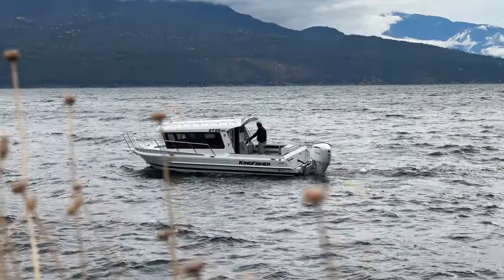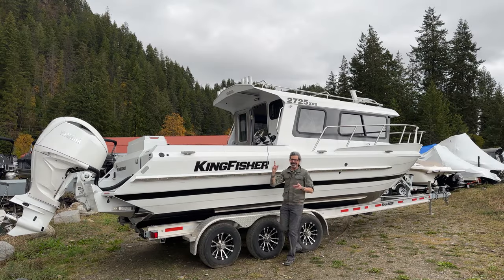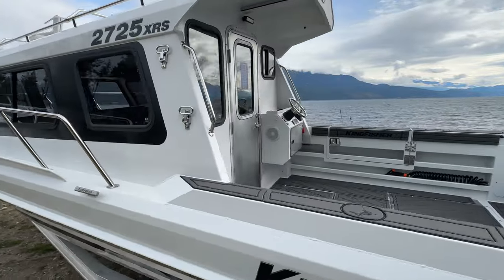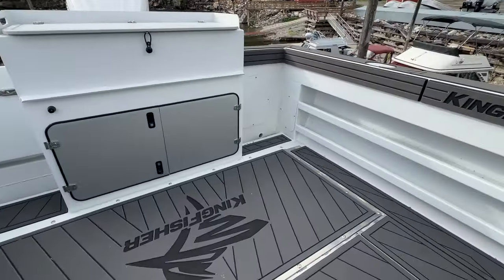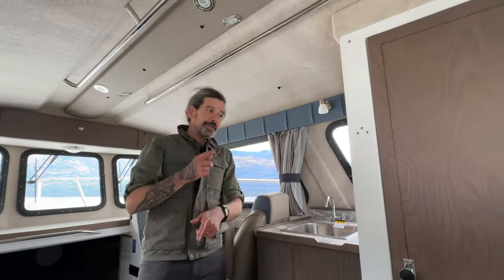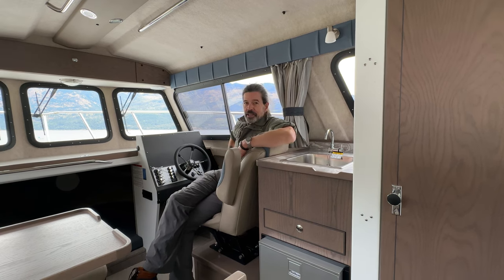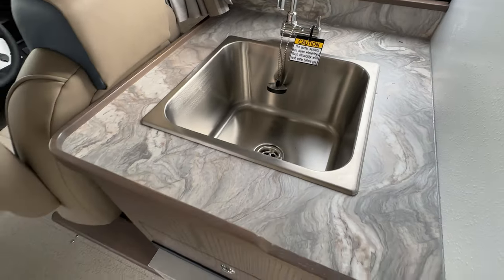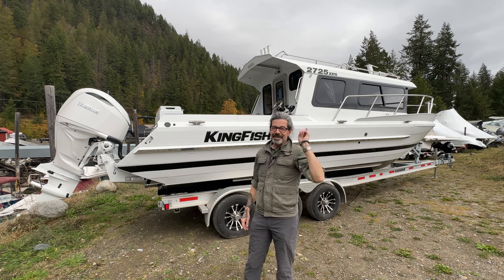New Kingfisher 2725 XRS Jones Boys Boats on the Water demo and walkthrough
350 Yamaha (I mistakenly said 300) that’s 350 hp in a 4.3 litre V6. Nice job Yamaha. Introducing the all-new KingFisher 2725 XRS! This remarkable model in our Offshore Series is engineered for smooth riding, even in rough waters. With a striking forward raking angle, a powerful 400 hp capacity, and a spacious, multifunctional cockpit, the 2725 XRS is designed to dominate. Inside, enjoy the luxurious cabin with a convertible V-berth, well-appointed galley, and stand-up enclosed head. Discover the perfect blend of style and function with KingFisher Boats. Designed for both avid anglers and cruising enthusiasts, the 2725 XRS combines durability, performance, and luxury, making it the perfect choice for any offshore journey..

With its spacious cockpit, multifunctional transom fish locker, fully-equipped galley, and V-berth that converts into a sleeping area, this boat is ready for extended offshore trips.